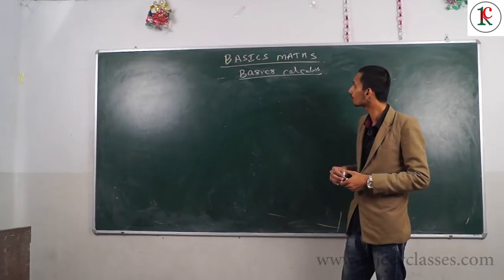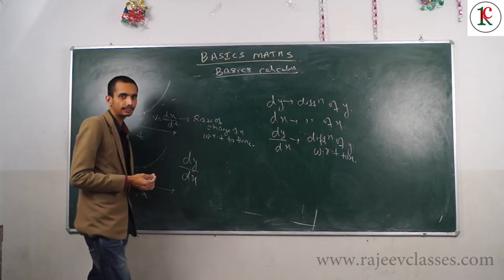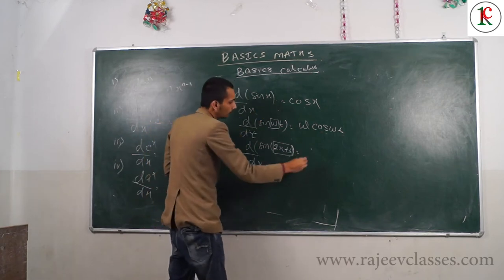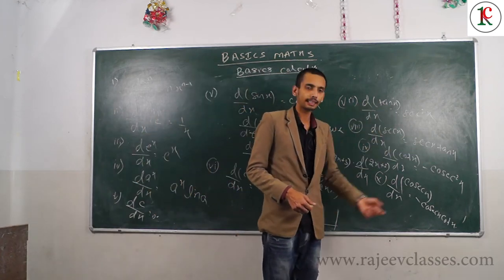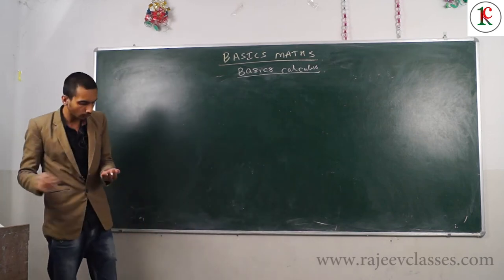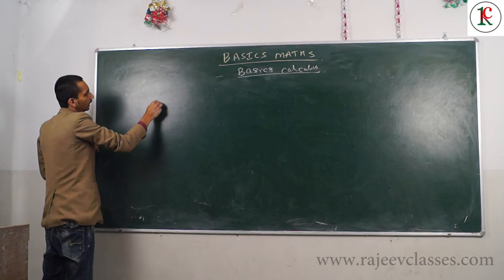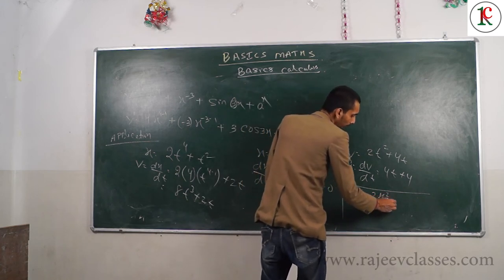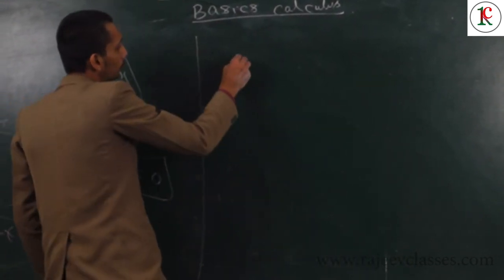Basic Maths - Basic Calculus for Physics |JEE MAINS | NEET|Class 11